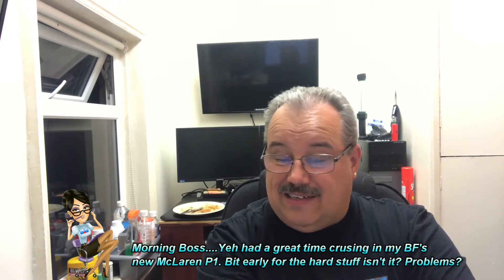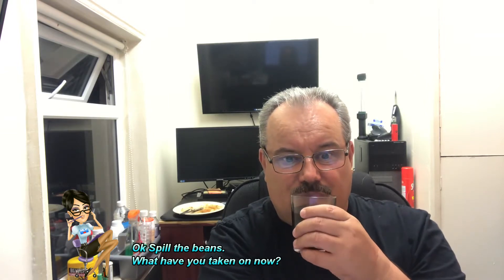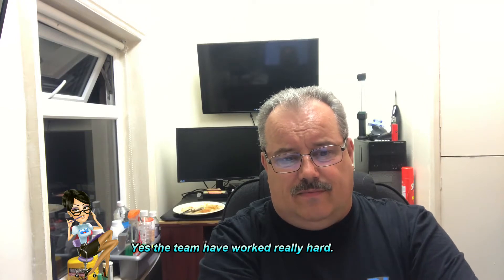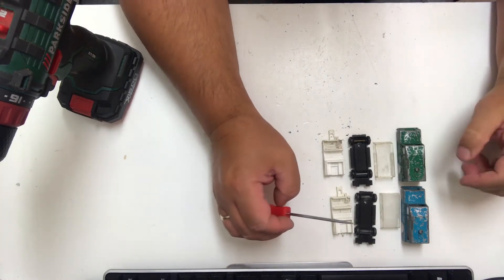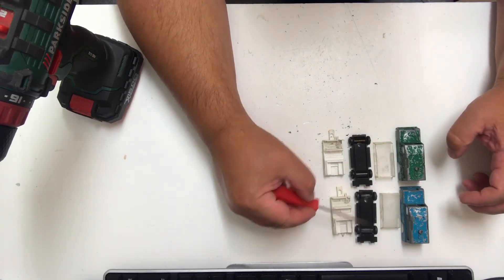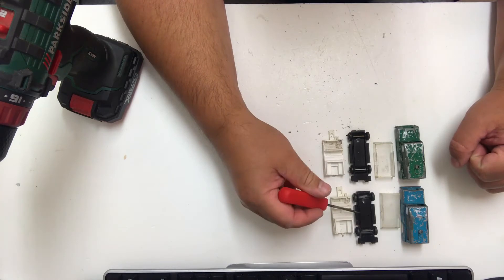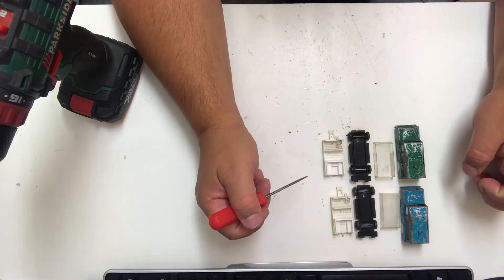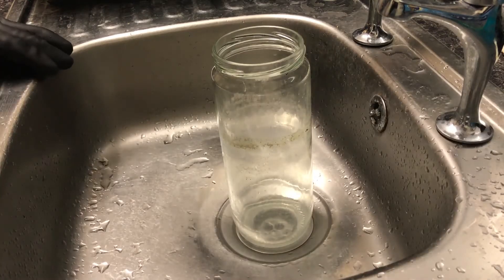Matchbox Lesney No.12c Land Rover Safari 1965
From Ruined To Refreshed. The Beef Eaters Build Off Any Land Rover

In this episode we tackle two Matchbox Lesney No.12c Land Rover Safari's 1965.

Find us on the DMC (Diecast & Modellers Community) Facebook group